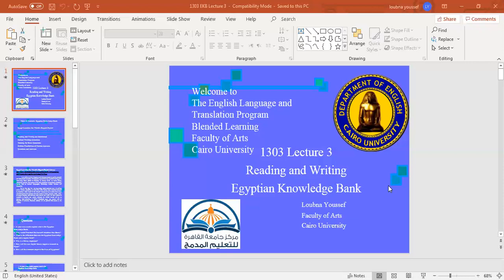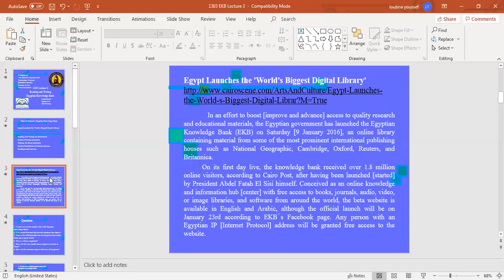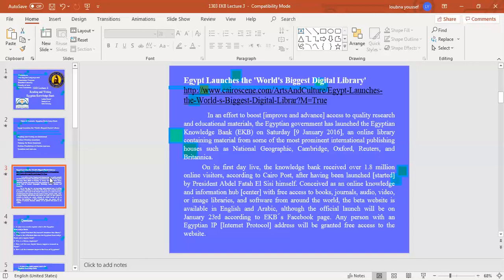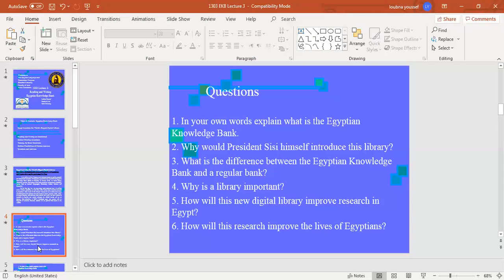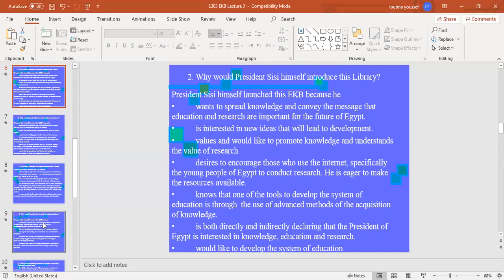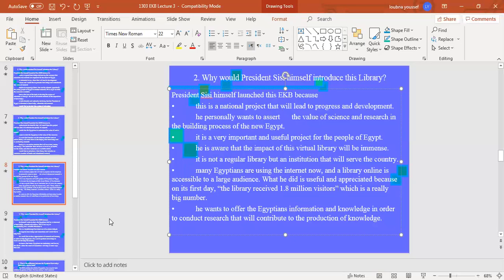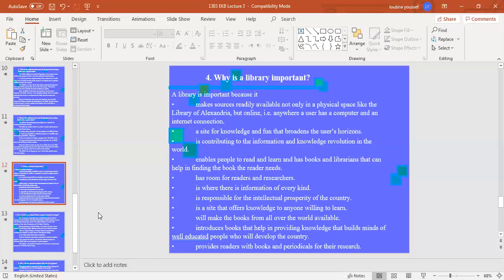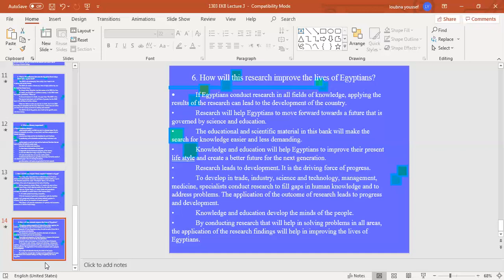المقال 1 محاضرة 3 أ د لبنى عبدالتواب يوسف 1303 آداب إنجليزي